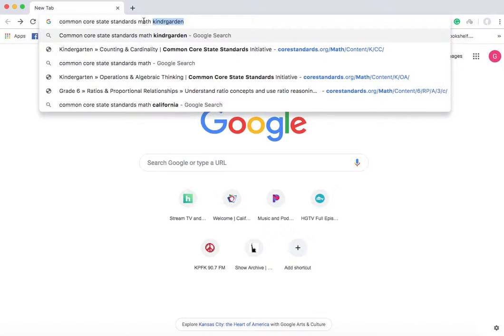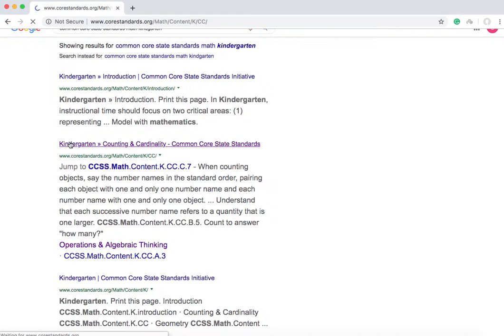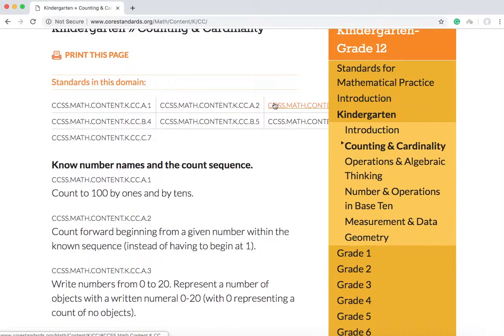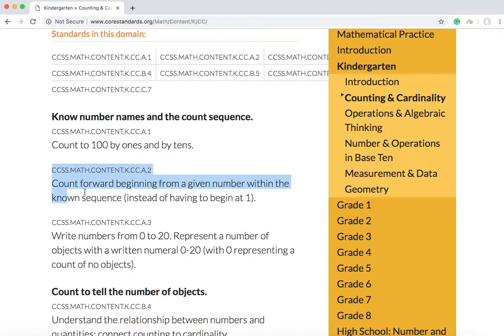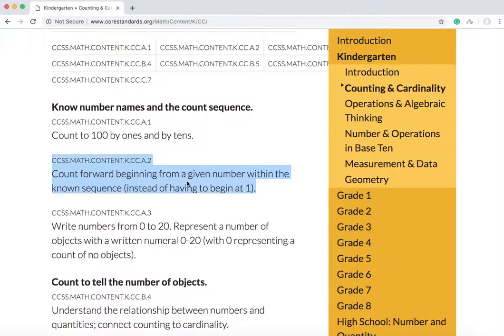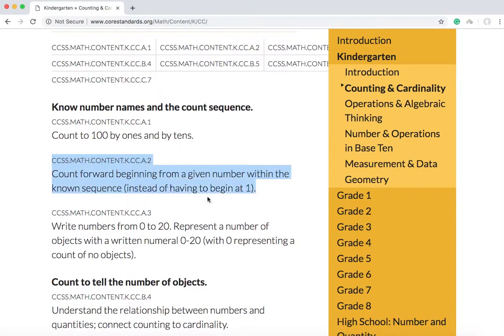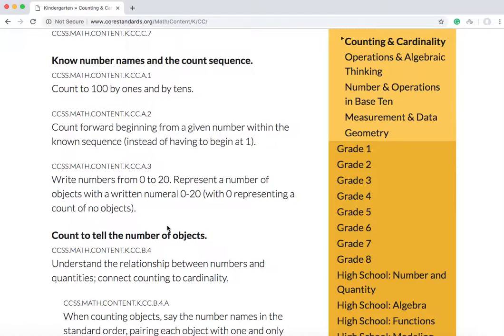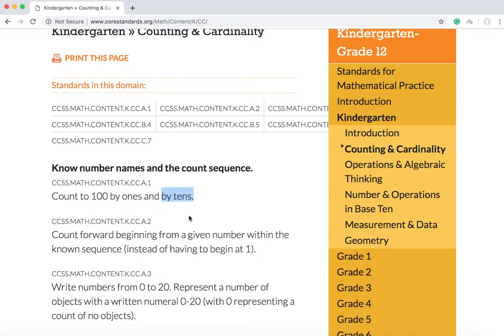ccss by gloria